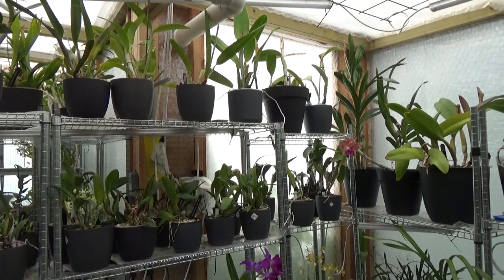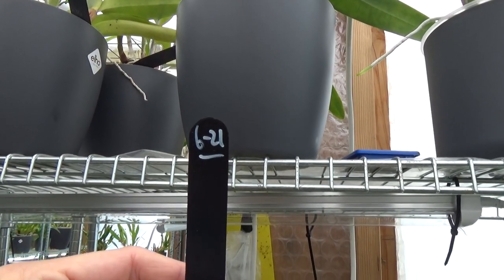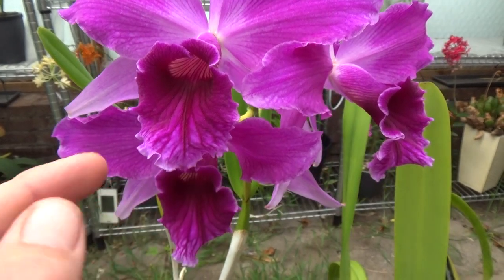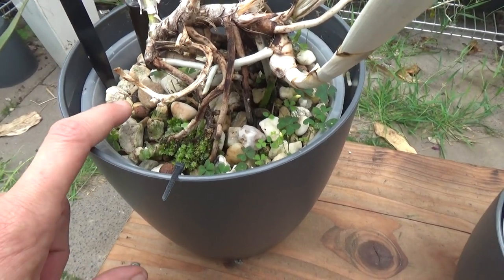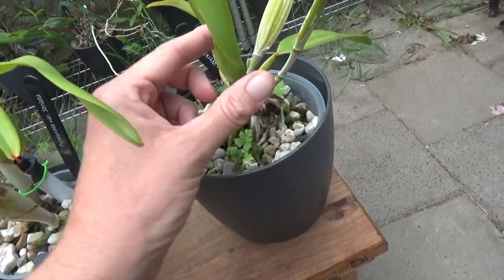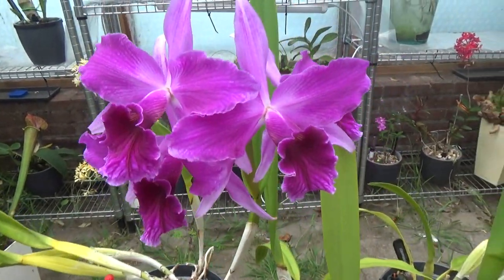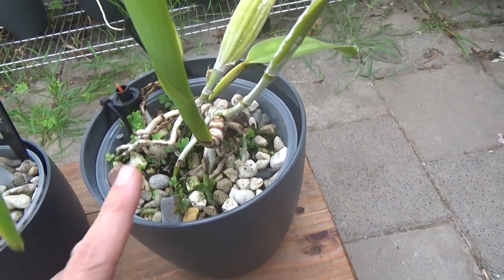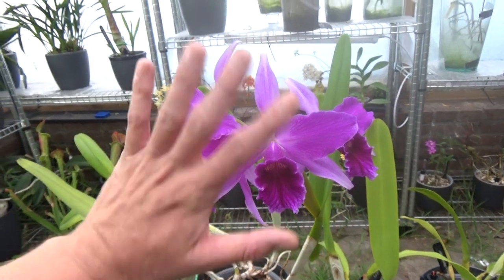How I care for my Laelia Purpurata's!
A look and talk about the Laelia purpurata's I have at a new @CareCollab!